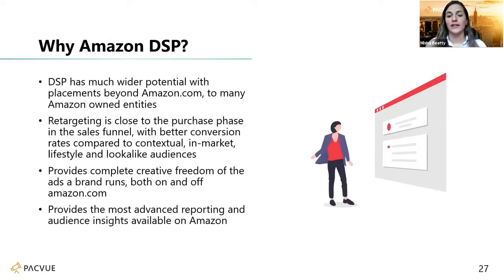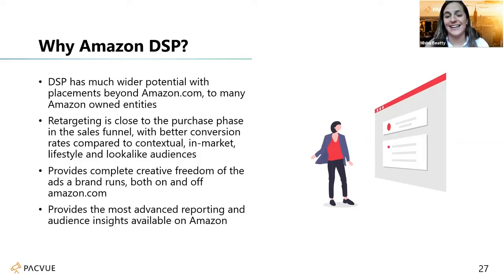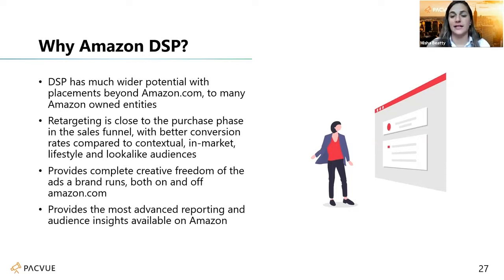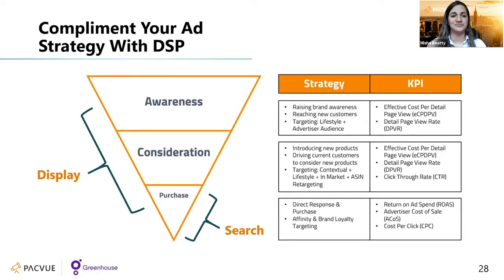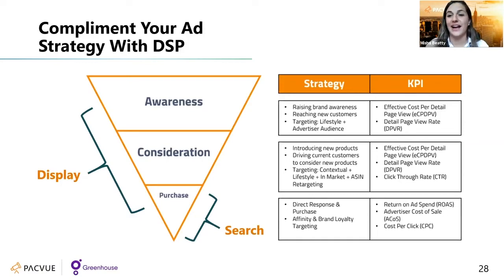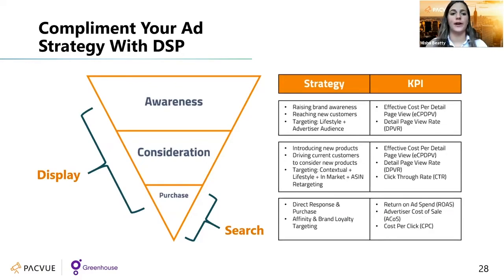Here's Why Brands Should Be Advertising With Amazon DSP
Amazon DSP is a demand-side platform that enables advertisers to programmatically buy display, video, and audio ads both on and off Amazon. While it is a great ad type to help brands increase awareness, is it the right ad type for your brand? And how should brands get started?